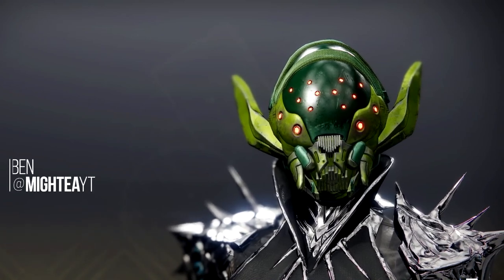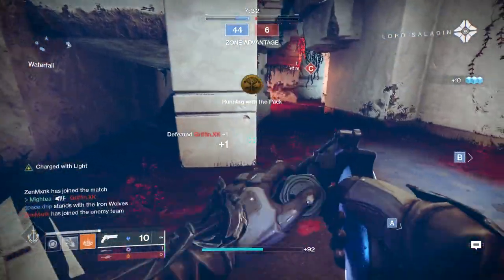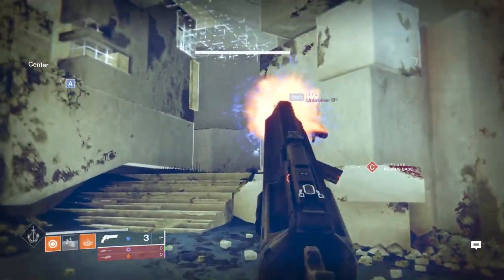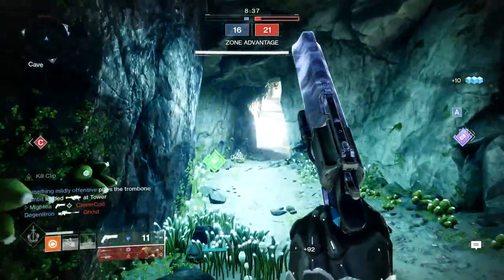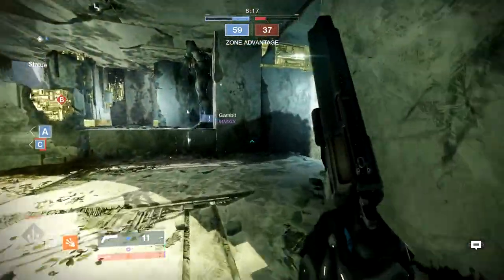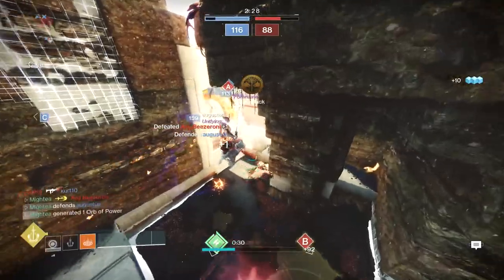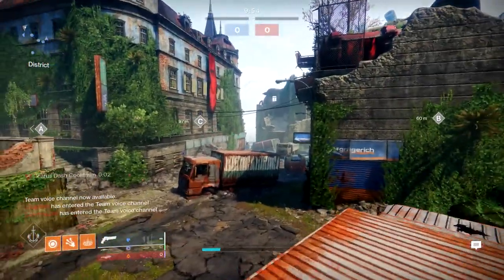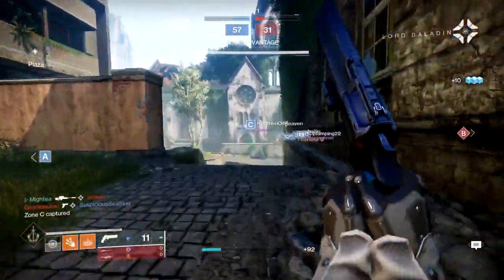This is the Eyasluna you've been farming for...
This video highlights the recently re-released Eyasluna or Luna in Destiny 2 new dungeon activity: Grasp of Avarice. My ideal perk set would probably be Sureshot, Ricochet Rounds, Outlaw, and Killclip with a Range Masterwork. Pros: It has got a pretty high aim assist value, even higher than the Palindrome. Cons: The Range Finder perk throws off aim in close-quarter engagements.

🎵 MUSIC
► "Stalling" by Alex and Tophher
► "Star Burst" by Cyber Candy